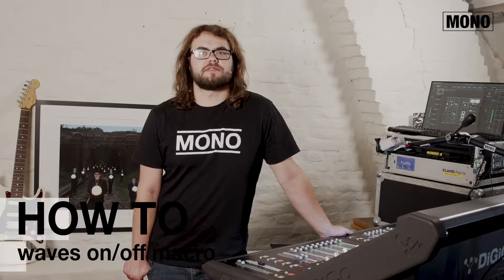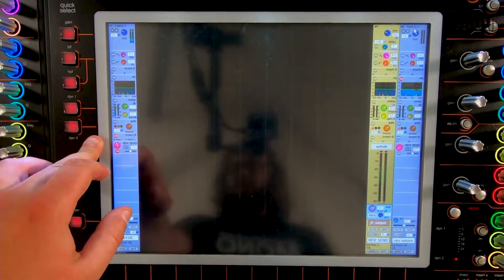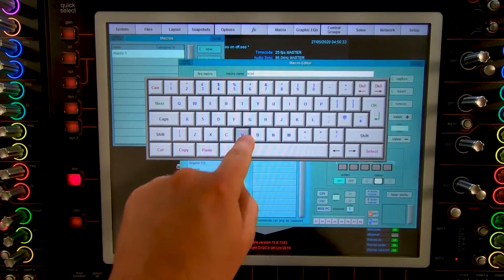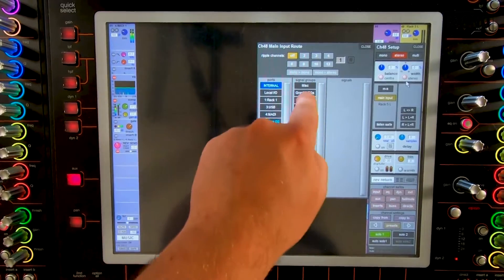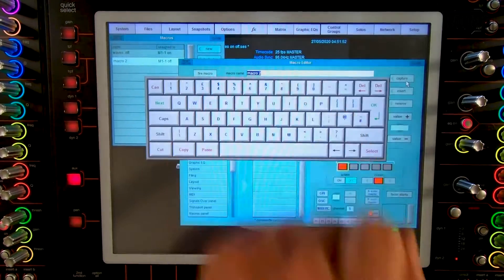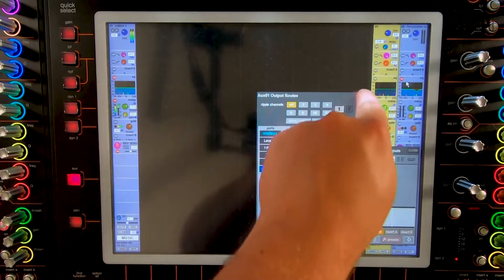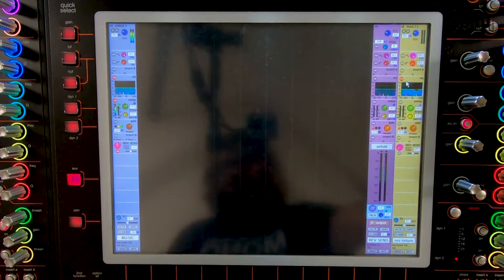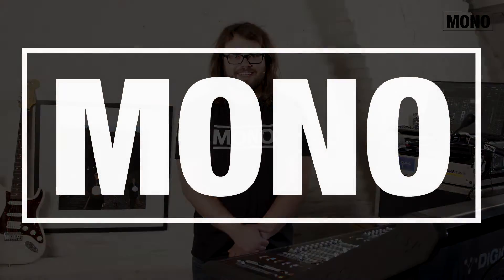'How to' create a Waves on/off macro on a DiGiCo SD console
Cis from MONO explains 'How to' create a Waves on/off macro on a DiGiCo SD console.

If you want us to cover any specific topic regarding pro audio, leave a message in the comments! Get in touch!